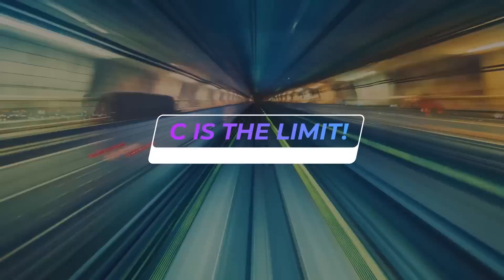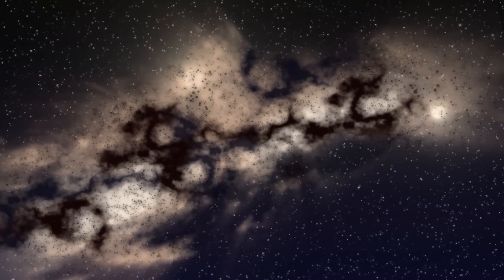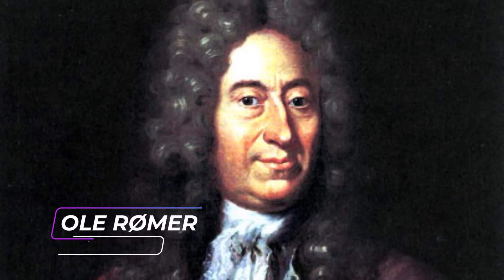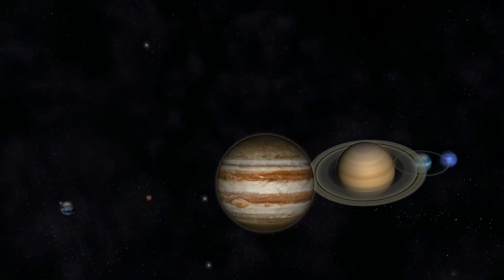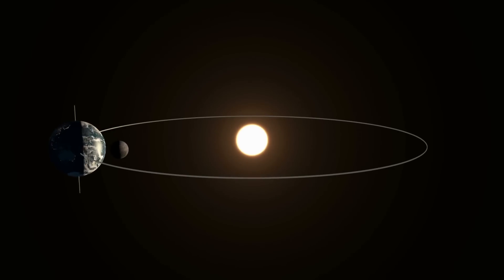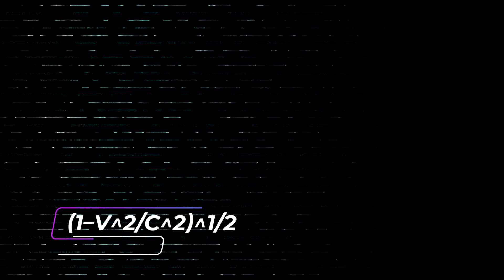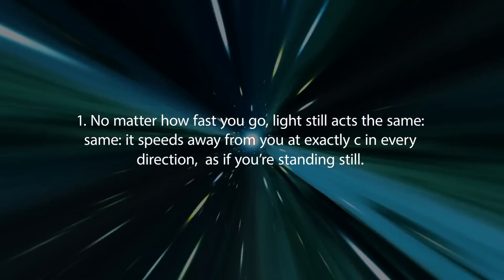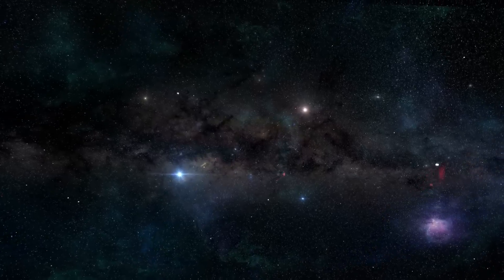Believe Me, We Can't Travel Faster Than Light!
Before we start, we would like to remind you that there is only one rule for space racing: you can't go faster than the speed of light.
The c constant. It's a limit.
Everything was well described and explained by Einstein's Relativity Theory and, although it seems counterintuitive, we all accept the fact that the speed of light is the same in all reference system and that nothing can go faster than c.
Why is that? Why can't we travel faster than light?
Follow me on this journey to know more about this topic, but remember: c is the limit!

Video Chapters:
00:00 Introduction
01:06 Promo infinity
03:20 Galileo Galilei
07:28 Why can't we go faster than the speed of light?